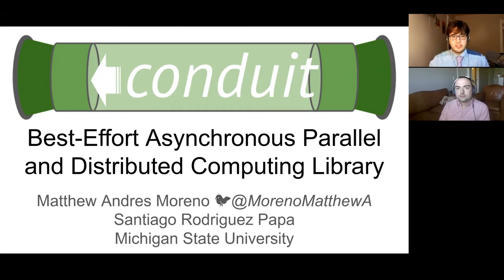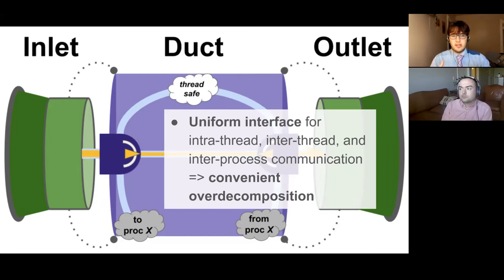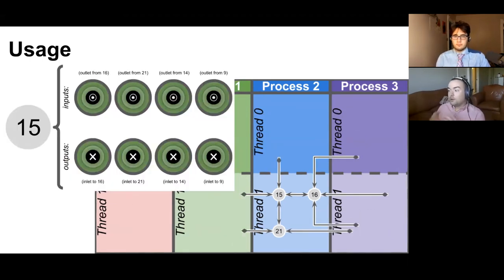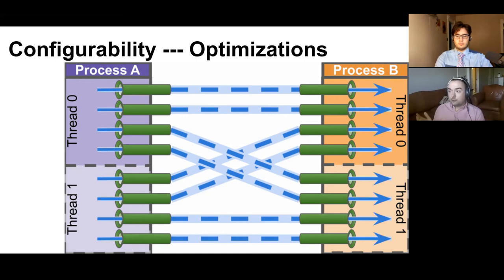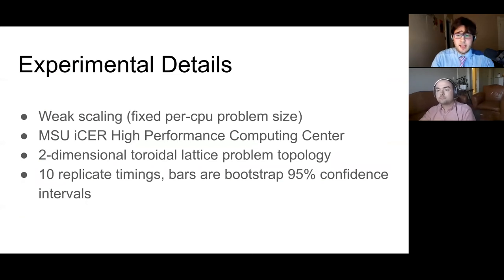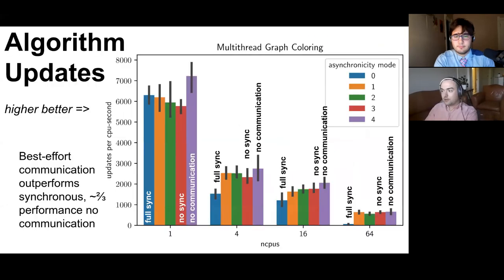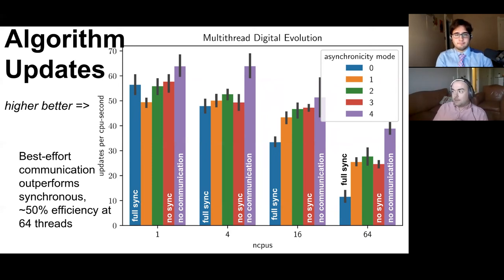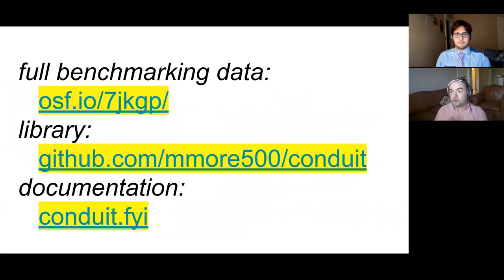GECCO2021 - wksp204 - WS - PDEIM - Conduit: A C++ Library for Best-Effort High Performance Computing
Conduit: A C++ Library for Best-Effort High Performance Computing (wksp204, WS - PDEIM)
Matthew Andres Moreno, Santiago Rodriguez Papa, Charles Ofria

Developing software to effectively take advantage of growth in parallel and distributed processing capacity poses significant challenges. Traditional programming techniques allow a user to assume that execution, message passing, and memory are always kept synchronized. However, maintaining this consistency becomes increasingly costly at scale. One proposed strategy is ``best-effort computing'', which relaxes synchronization and hardware reliability requirements, accepting nondeterminism in exchange for efficiency. Although many programming languages and frameworks aim to facilitate software development for high performance applications, existing tools do not directly provide a prepackaged best-effort interface. The Conduit C++ Library aims to provide such an interface for convenient implementation of software that uses best-effort inter-thread and inter-process communication. Here, we describe the motivation, objectives, design, and implementation of the library. Benchmarks on a communication-intensive graph coloring problem and a compute-intensive digital evolution simulation show that Conduit's best-effort model can improve scaling efficiency and solution quality, particularly in a distributed, multi-node context.